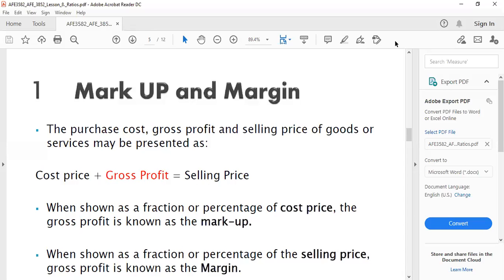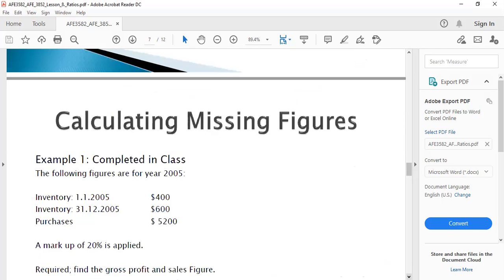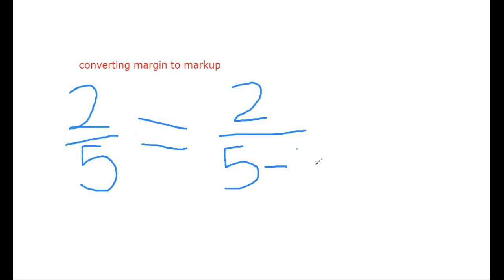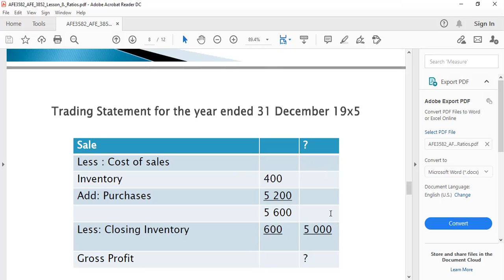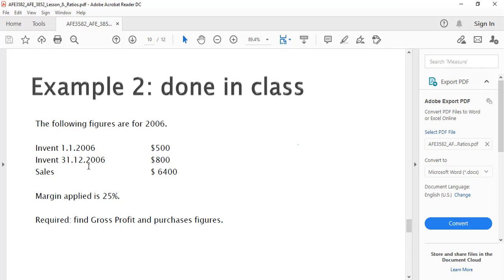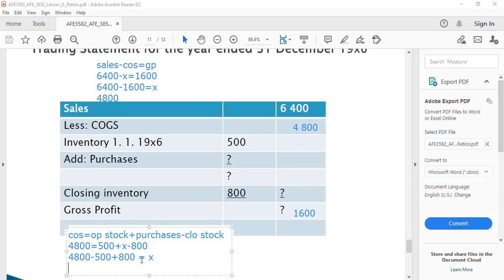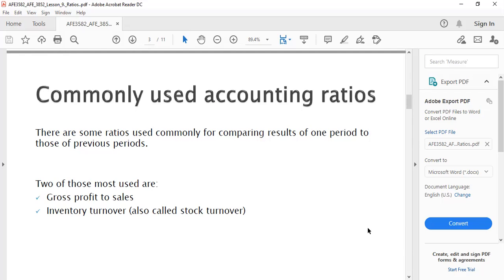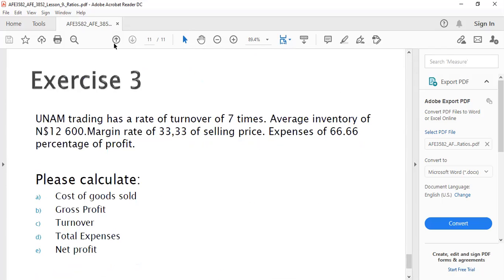Margin and Markup explained